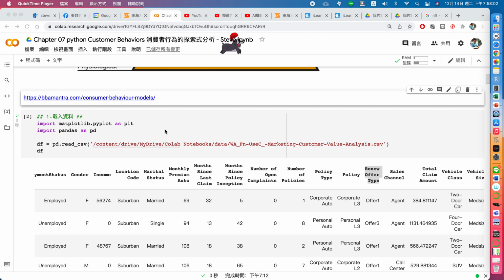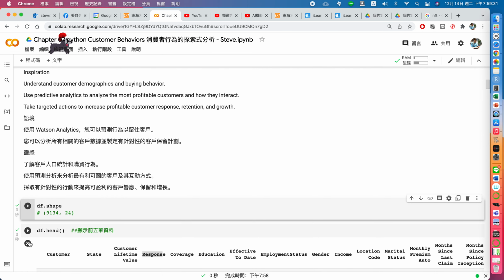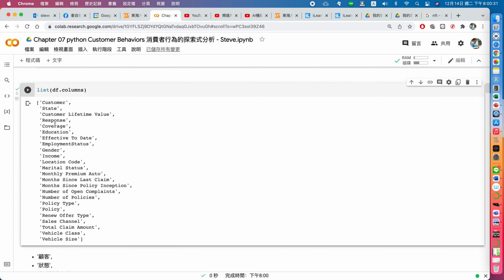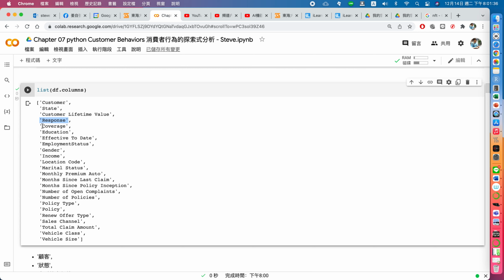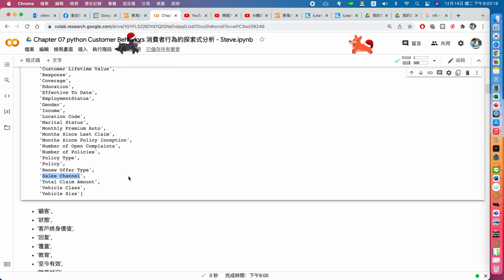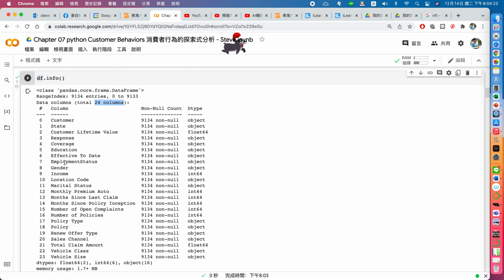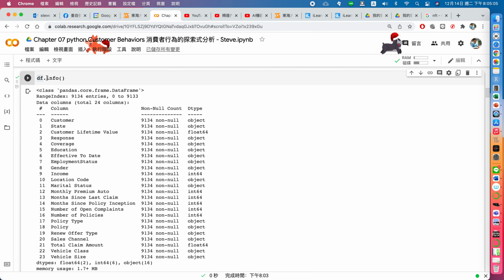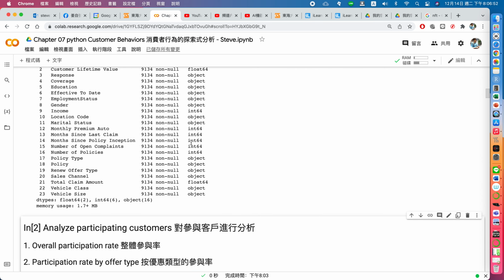python DS Machine Learning 06 Customer Behaviors 消費者行為的探索式分析02 English